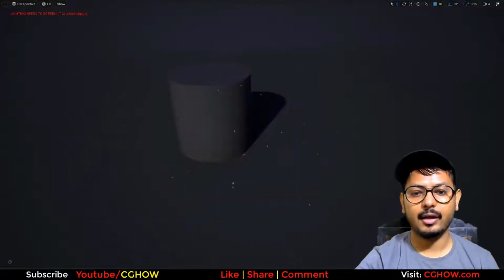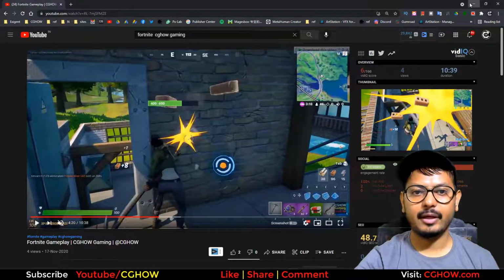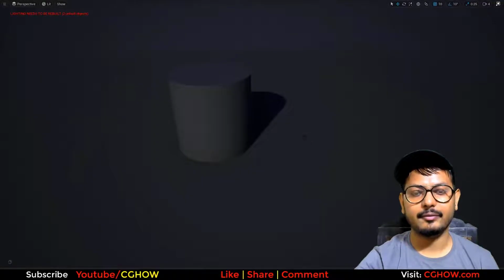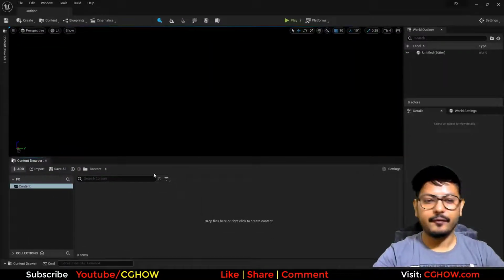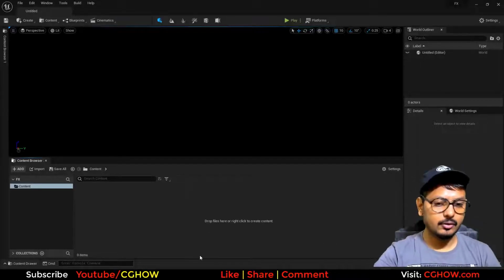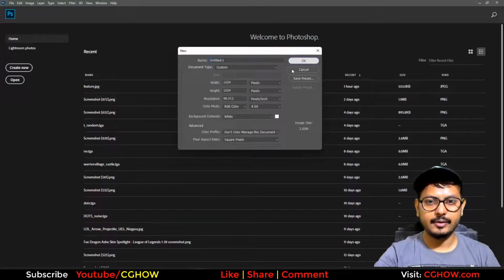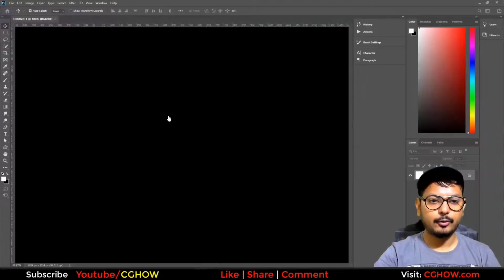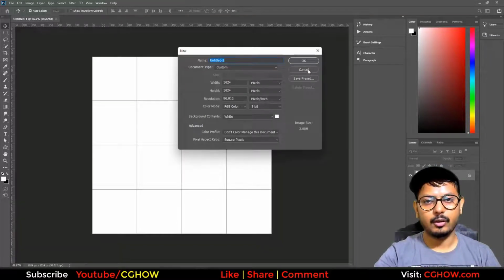Stylized Flash Creation in UE5 Niagara 👉 Showcase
Stylized Flash in UE5 Niagara Tutorial | Download Files

UE5 Niagara stylized VFX tutorial
Unreal Engine 5 stylized flash effect
How to make stylized muzzle flash UE5
Anime style flash VFX Unreal Engine 5
Niagara particle system stylized flash tutorial
Real-time stylized game VFX workflow
Fixing stylized VFX pixelation in Unreal Engine 5
Optimizing Niagara stylized effects for game performance
How to match VFX timing with gameplay animations
Controlling flash color and intensity with Niagara curves
Niagara sprite vs mesh renderer for stylized flashes
Reducing overdraw for complex stylized particle systems
Stylized material shaders for Niagara
Dynamic parameters in UE5 Niagara
Erodable masks for stylized VFX
UE5 muzzle flash mesh renderer setup
Custom particle textures for stylized game effects
Advanced Niagara emitter modules for stylized combat